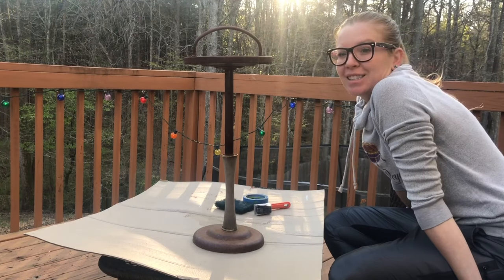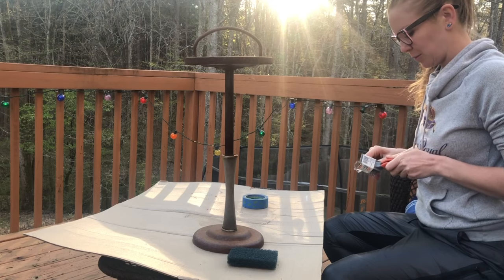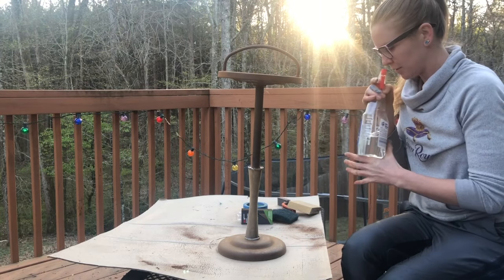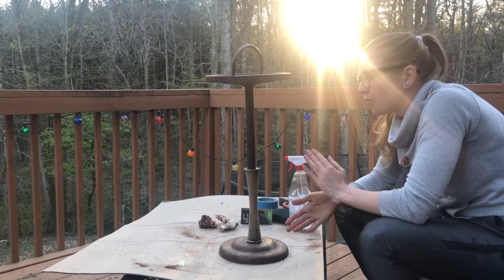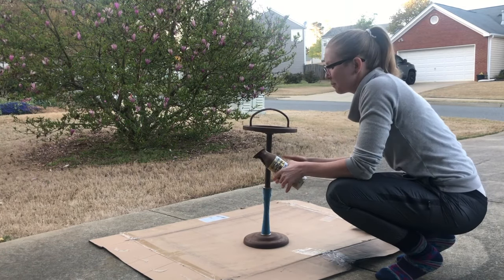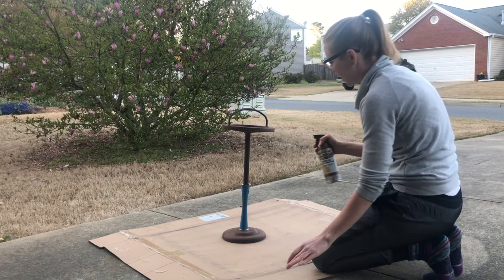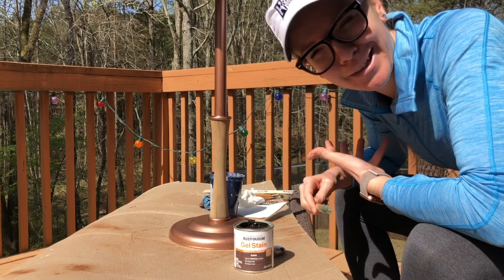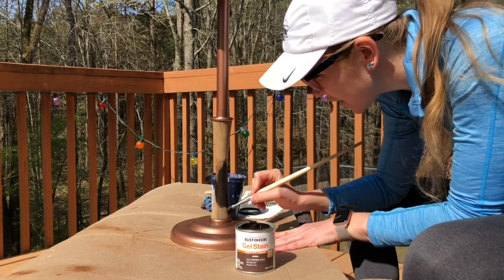Rusty Ash Tray Revamp DIY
Turning a rusty yucky looking ash tray into something beautiful for our back deck! You'll learn how to take a rusty item and prime it up to make it look new again.

Gear Used-
Wireless Lavalier Mic
Wired Lavalier Mic
USB Mic (same brand newer version)
USB Mic Boom Arm
LED Panel Lights
Large Ring Light
Logitech Brio Webcam
Laptop Stand
Standing Adjustable Desk